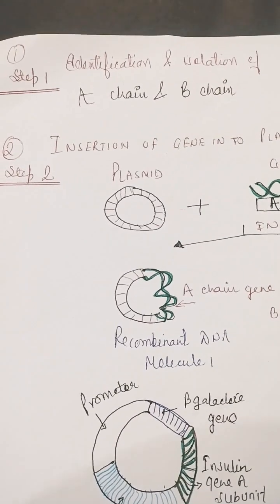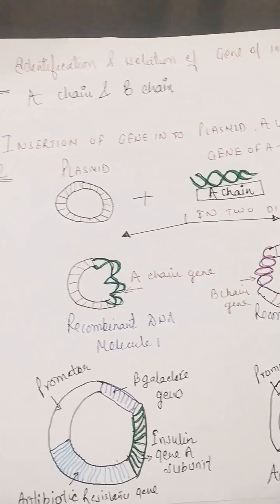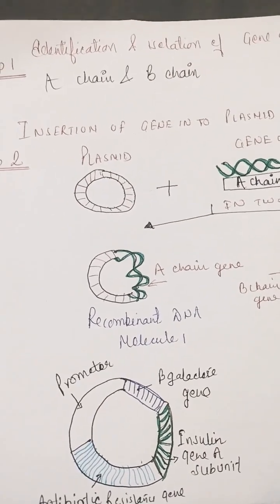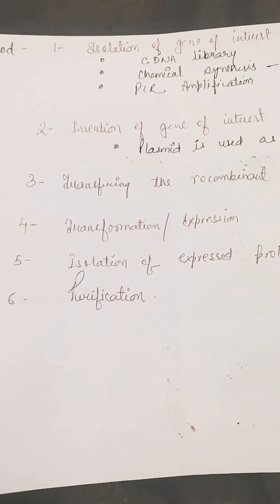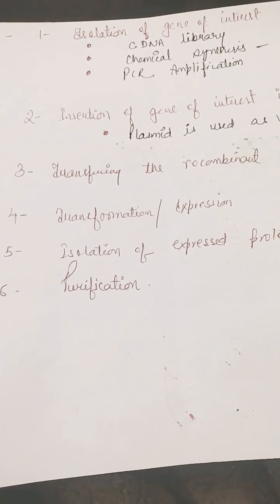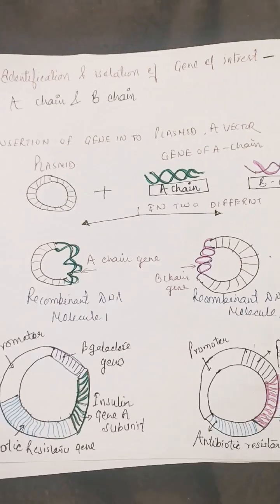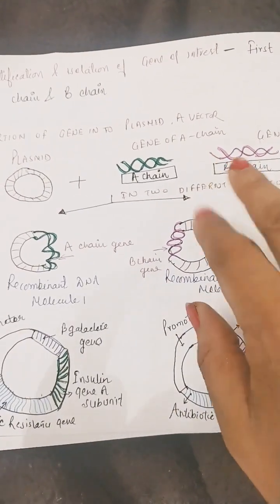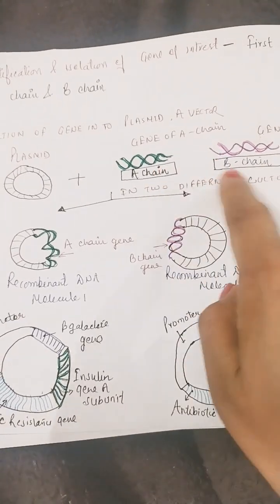Production of insulin by r DNA technology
informative video for bpharm 3rx year student
pharmaceutical biotechnology